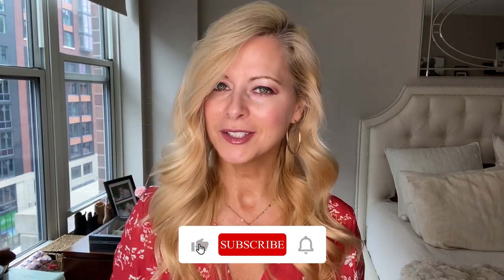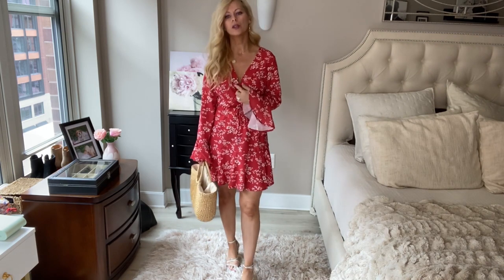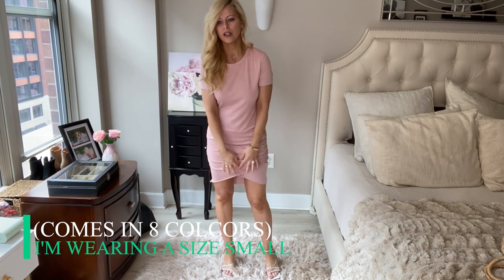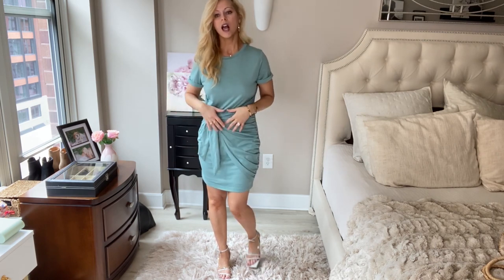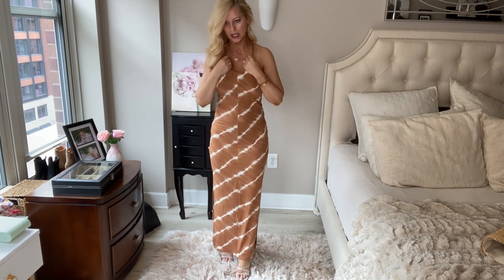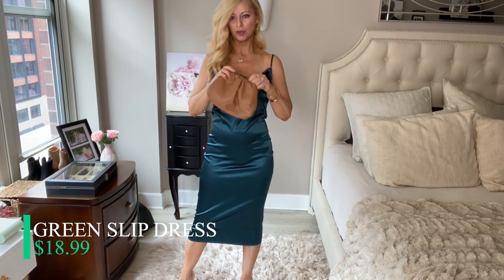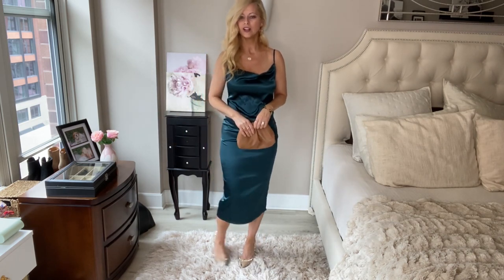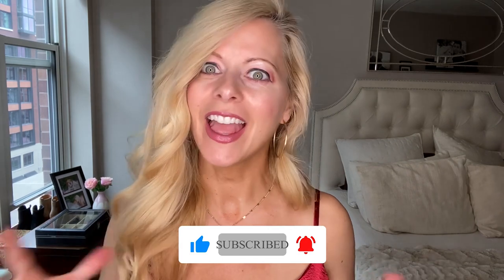Amazon Haul | Amazon Must Haves | Spring Outfit Inspiration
Amazon Spring Try On Haul 2021 | Amazon Spring Clothing | Amazon Finds | Amazon Fashion
xo
Renae Olivia

Links for Items in Order:
Look 1:
Red Floral Dress, I'm wearing a size Small, $21.99
Straw Bag, $24.99
Double sided fashion tape, $5.74
White heels, $170

Look 2:
Off the Shoulder Dress, I'm wearing a size Small, $24.99
White heels, $170

Look 3:
Pink T-Shirt Dress, I'm wearing a size Small, $24.99
White heels, $170

Look 4:
Blue T-Shirt Dress, I'm wearing a size Small, $24.99
White heels, $170

Look 5:
Tan Tie-Dye Maxi Dress, I'm wearing a size Small, $26.99

Look 6:
Red Jumpsuit, I'm wearing a size Small, $30.99
Tory Burch flip flops, I'm wearing a size 7, $179.99

Look 7:
Green Slip Dress, I'm wearing a size Small, $18.99
Tan Bag, $29.99

Look 8:
Red Slip Dress, I'm wearing a size Small, $22.99

Chapters:
0:00 - Intro
0:29 - Red Floral Dress, straw bag & heels
1:13 - Off the shoulder white and black dress
1:48 - Pink T-shirt dress
2:27 - Blue wrap T-shirt dress
3:14 - Tie Dye Maxi Dress
3:57 - Red Jumpsuit
4:45 - Green slip dress and tan bag
5:42 - Red slip dress
6:20 - Outro